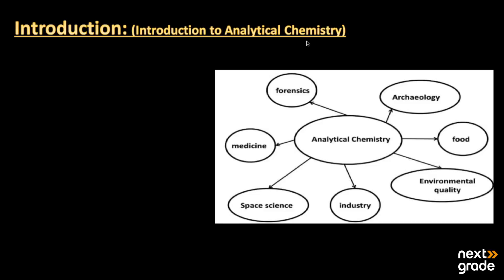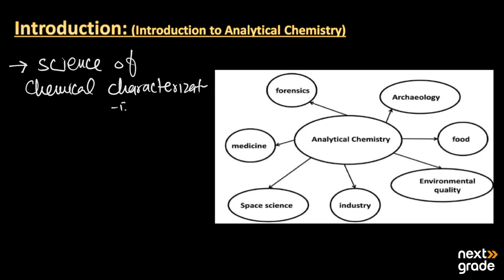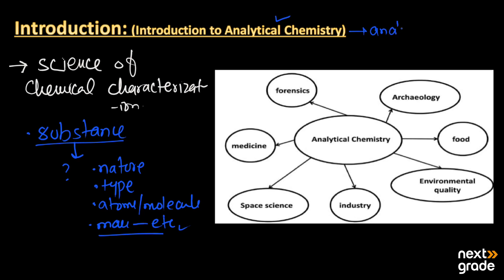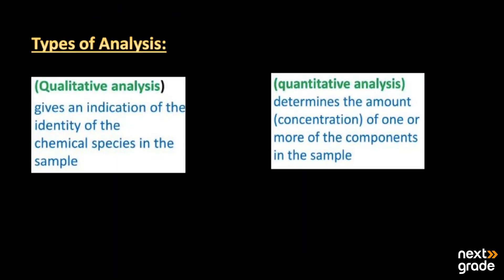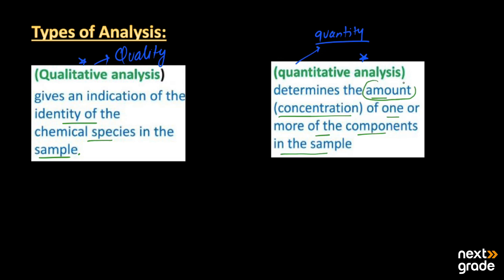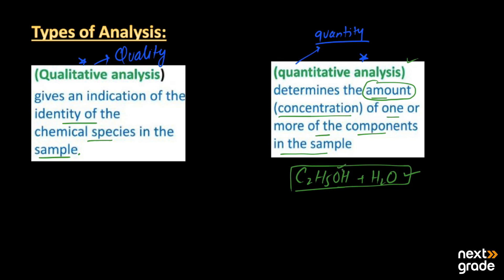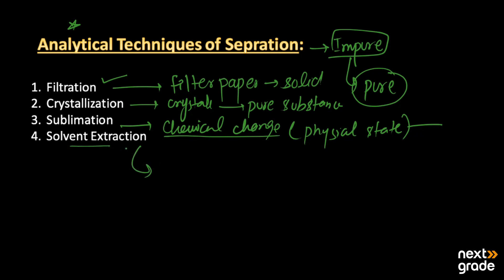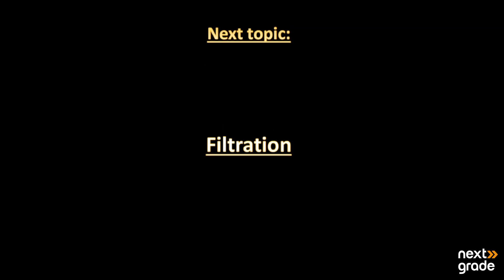Introduction to Analytical Chemistry | Grade 11 Chemistry | Lecture 1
Dive into the foundational concepts of analytical chemistry, where we explore methods and techniques for understanding the composition of substances. This Grade 11 Chemistry lecture provides a comprehensive overview of how analytical chemistry plays a crucial role in scientific investigations.